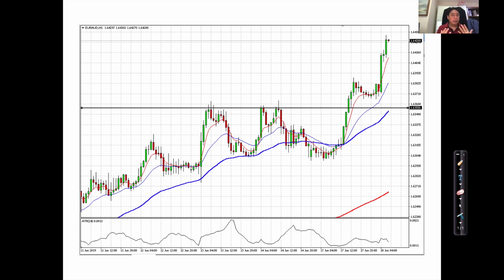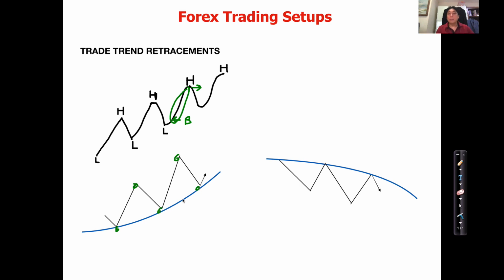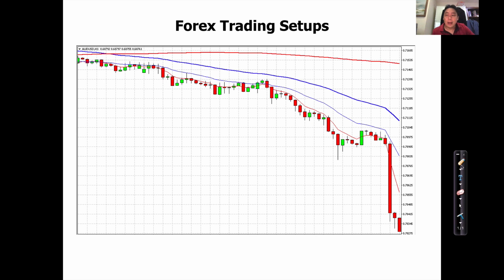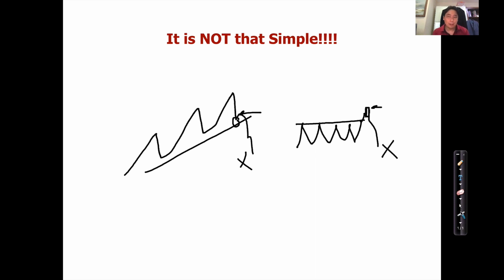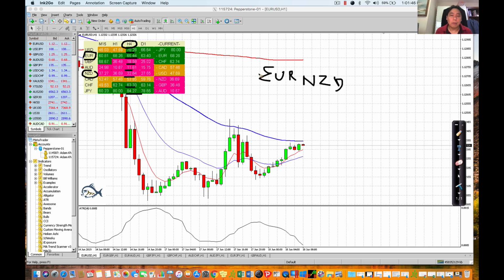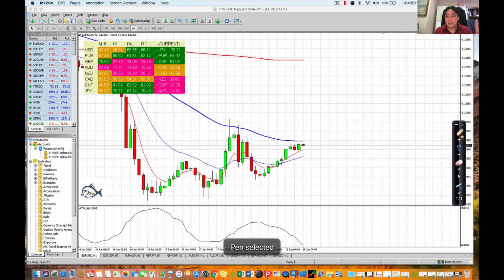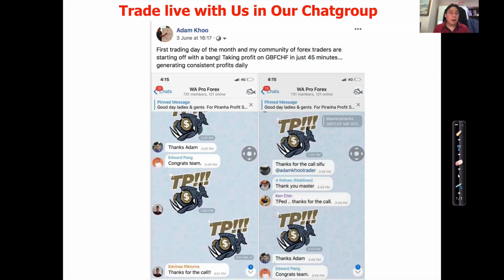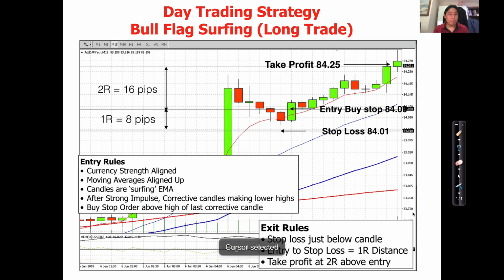The most powerful Forex indicator by Adam Khoo (beginners class for Forex traders)